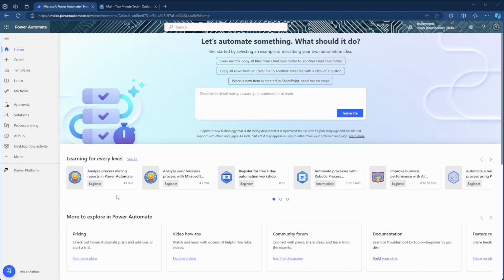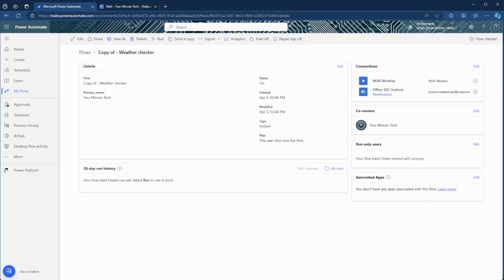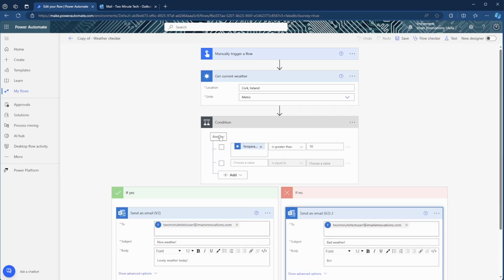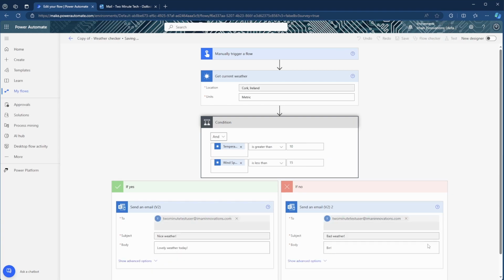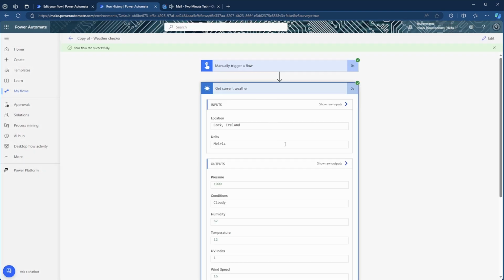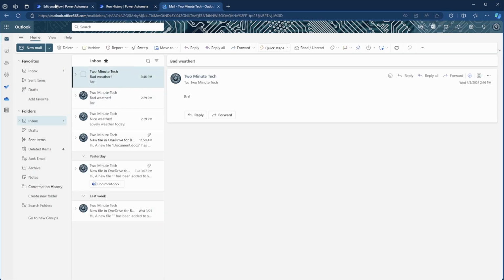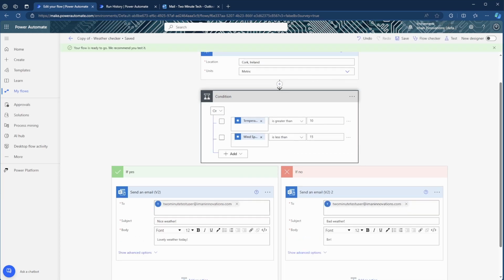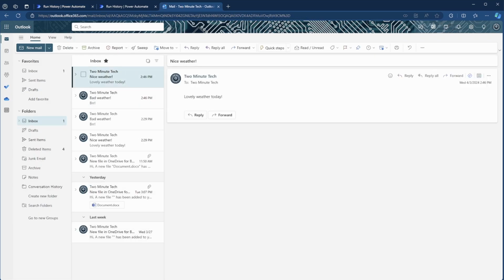Two Minute Tech - Using Conditions in Power Automate, Part 2 (Day 10)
Welcome to Two Minute Tech! In this video, we continue our 30-day journey through Power Automate by learning how to use Conditions and logical operators.

Topics covered in this video:

- Setting up advanced conditions, with multiple checks
- Introduction to how AND/OR operators work
- Using the Weather connector

If you've not used logical operators before, there is a nice table on this page that demonstrates how AND works